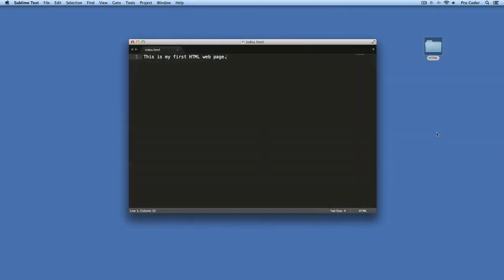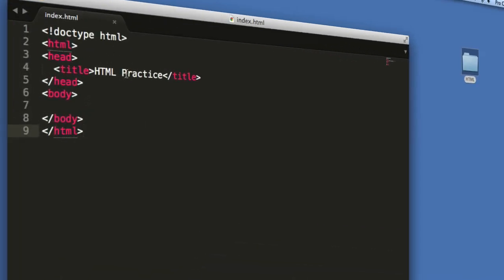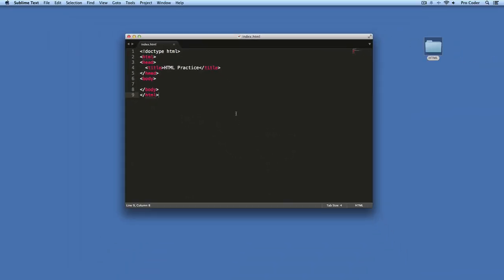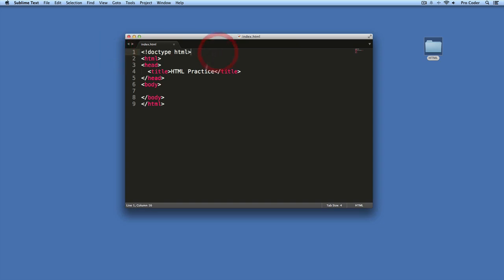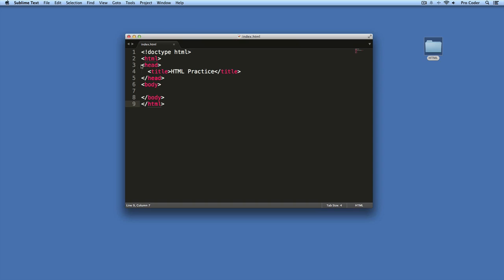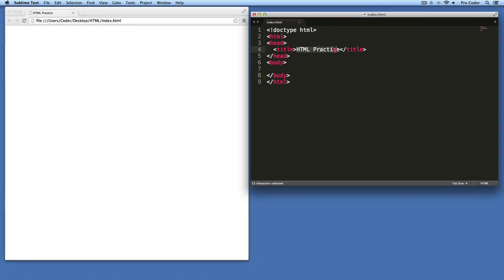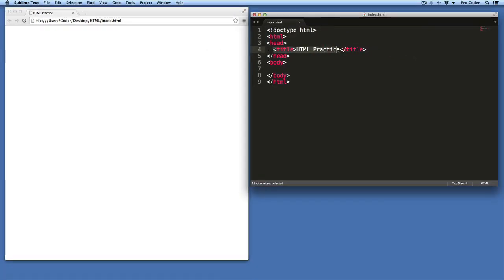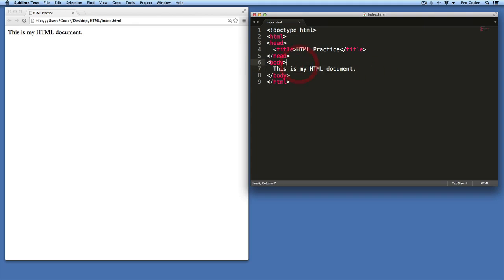16. Ruby on rails tutorial (front-end): The HTML Page Structure